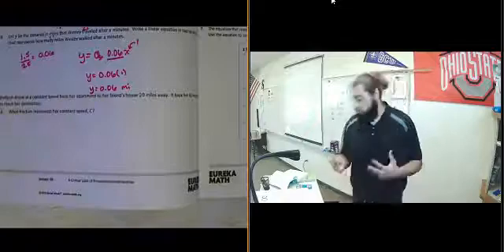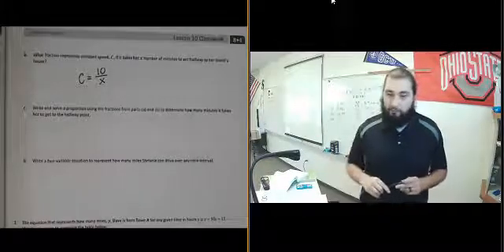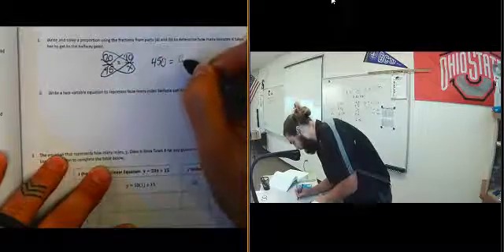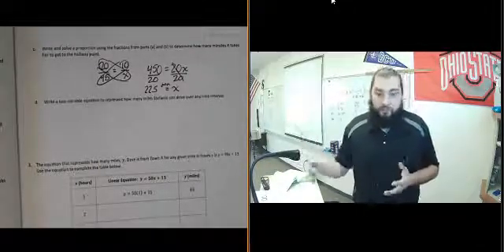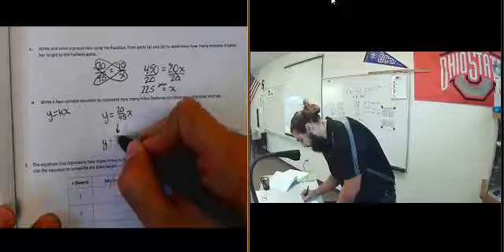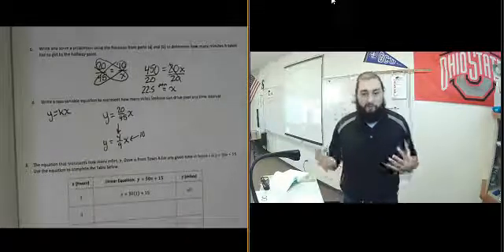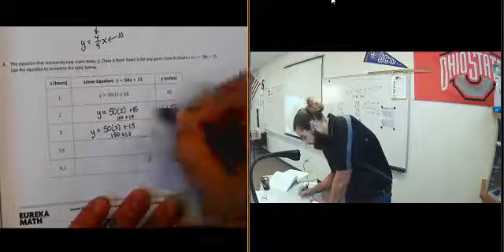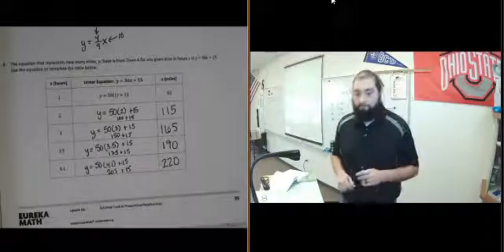Module 4 Lesson 10 Exercises 2 + 3